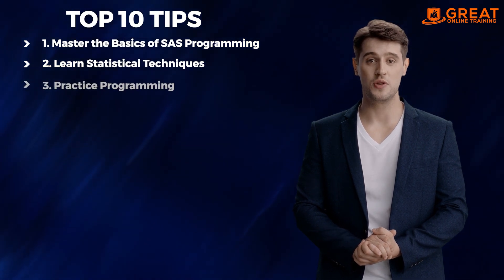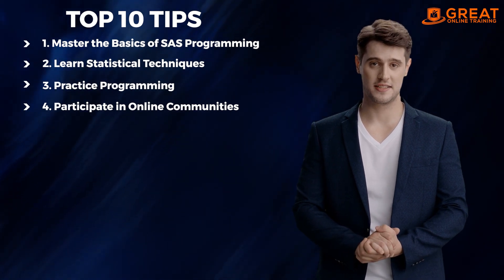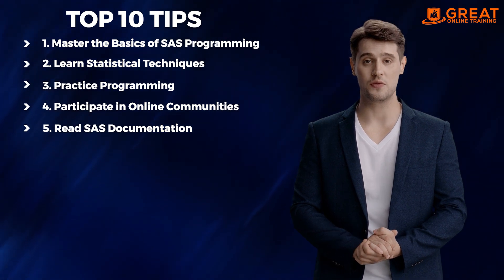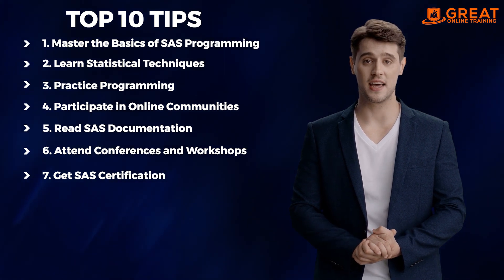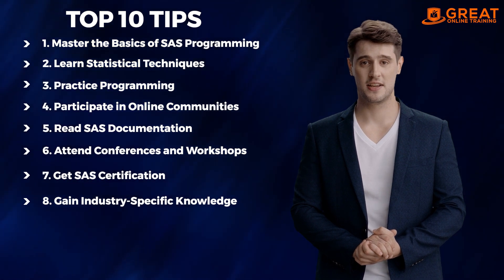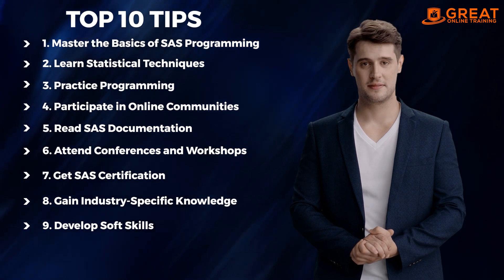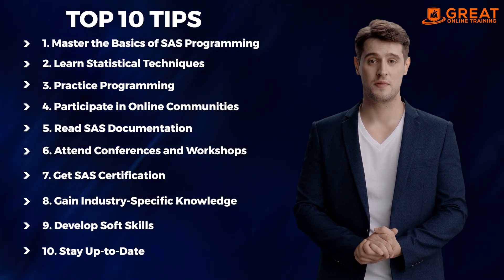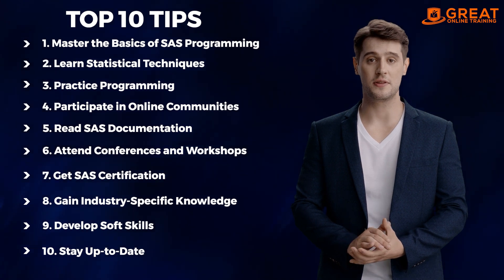Top 10 Tips for Becoming a Successful SAS Programmer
Welcome to our informative guide, "Top 10 Tips for Becoming a Successful SAS Programmer."

In this video, we'll delve into the exciting world of SAS programming, with a specific focus on the clinical SAS field. We aim to equip you with practical advice and expert tips to become a successful clinical SAS programmer, a role in high demand in today's data-driven industries.

Here's a glimpse of what you can expect:

👉 What does a clinical SAS programmer do?
👉 Insights into the clinical SAS programmer salary range.
👉 Top 10 tips to excel as a clinical SAS programmer.
👉 Recommendations for the best clinical SAS training programs.
👉 Real-life examples of clinical SAS programming scenarios.

Whether you're a beginner exploring career paths or an established professional looking to upskill, this video is designed to guide you through the essentials of becoming a proficient clinical SAS programmer.

🔥To Enroll for Clinical SAS Programming Online Training  live classes and get a free demo session:

 To clear SAS certification by yourself by watching the below video.
How to Learn SAS Programming from ZERO | SAS Programming Beginner Tutorial | Full course

We appreciate your feedback, so please leave your questions, comments, or suggestions below.

We are excited to be part of your SAS programming journey!